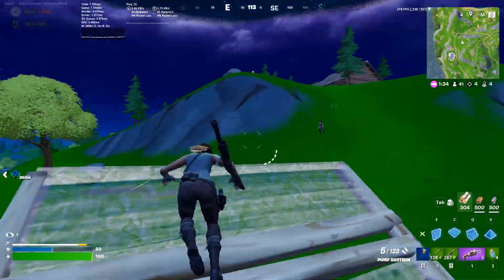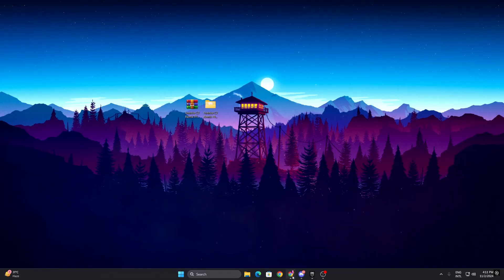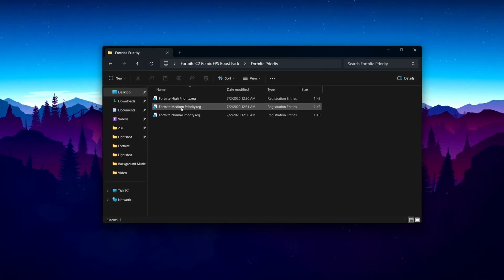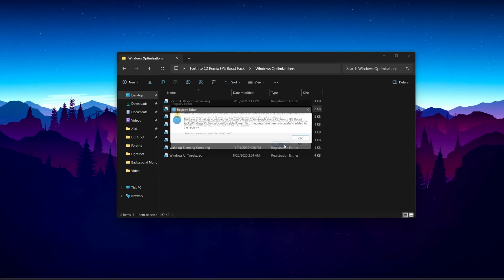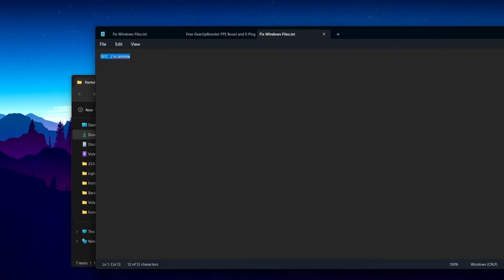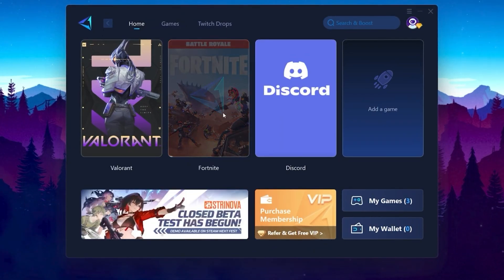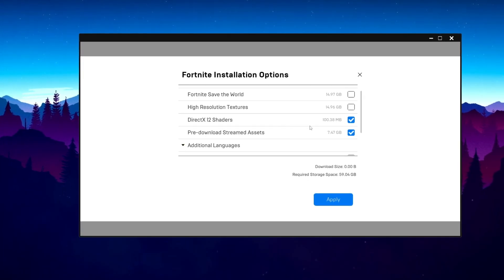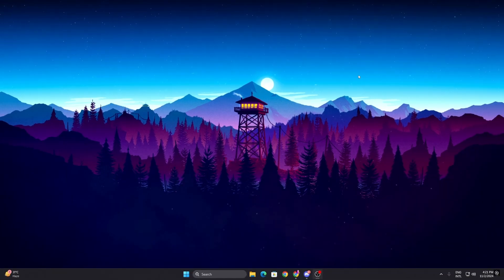Fortnite Optimizations that ACTUALLY Boost Your FPS! (Chapter 2 Remix)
In this video, I will showcase the best Fortnite optimizations you need to boost fps, fix fps drops and lag on PC. These Windows optimizations can work for any game but in this video, we highlighted Fortnite. Make sure to follow these steps to properly and effectively improve your fps and performance in Fortnite Chapter 2 Remix on any machine.